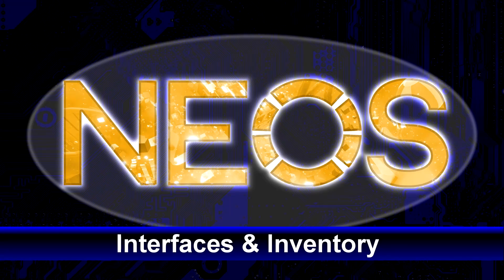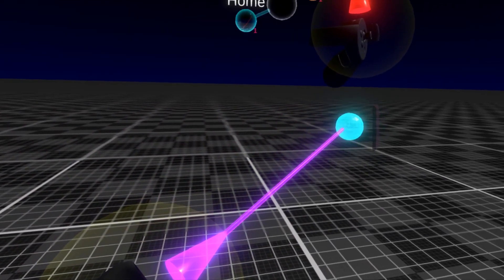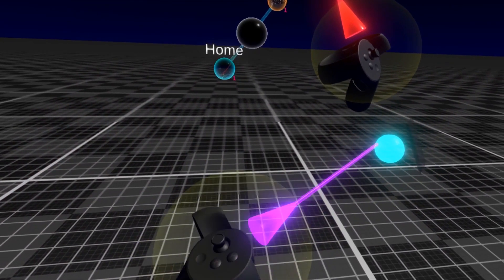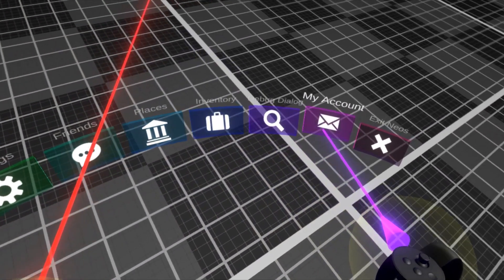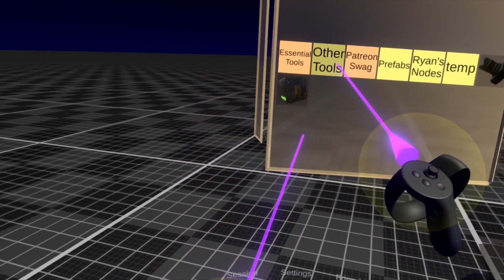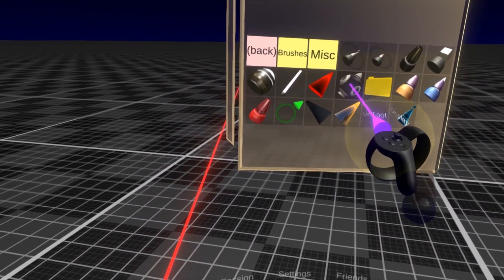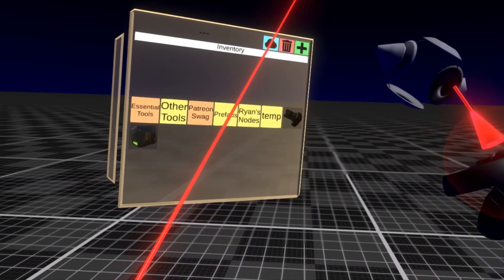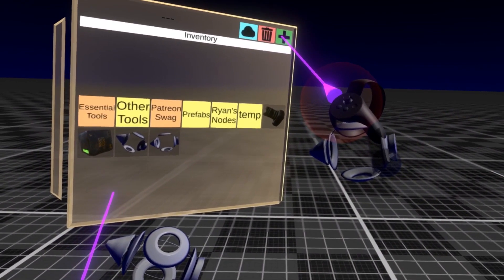Interfaces & Inventory in Neos VR (basics tutorial)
A series of introductory tutorials to the Neos VR metaverse engine by the excellent Ryan Roye.